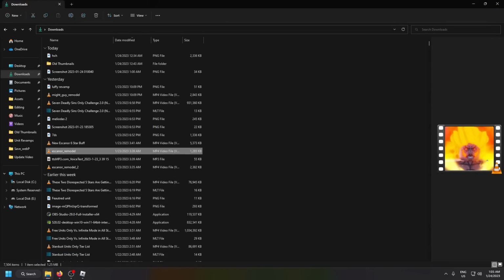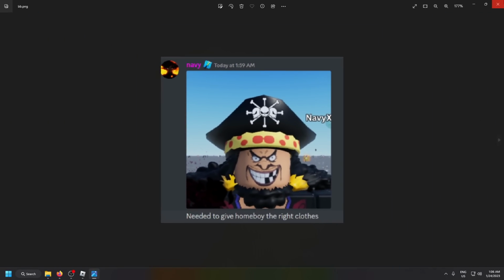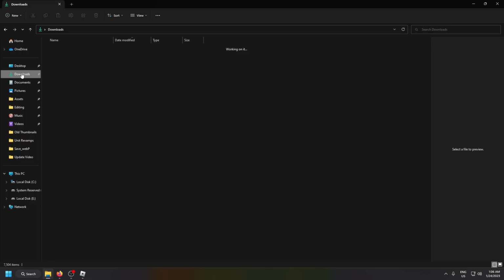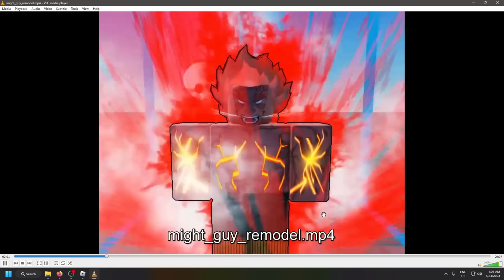New Might Guy REVAMP Looks SUPER OP (10+ Unit Revamps!)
Might guy revamp looks amazing!